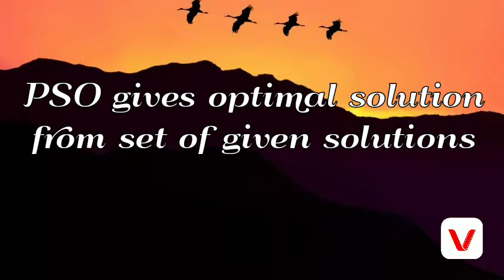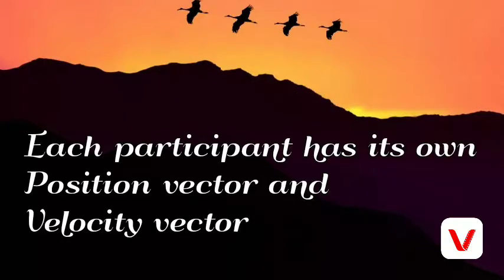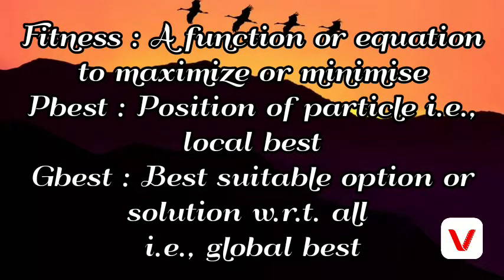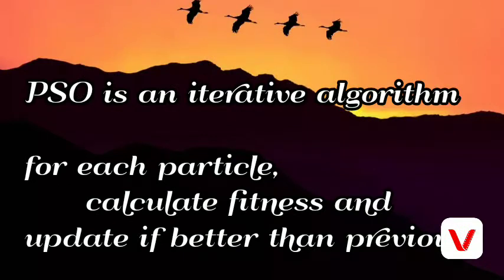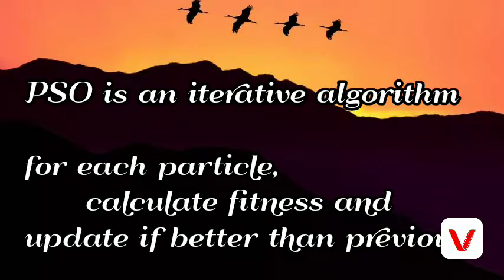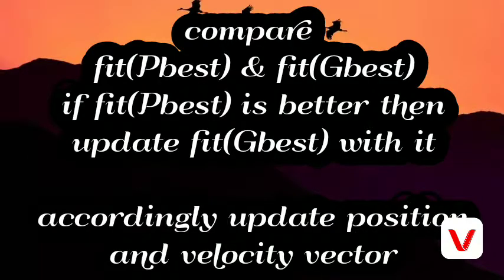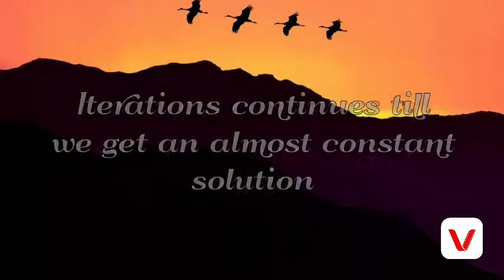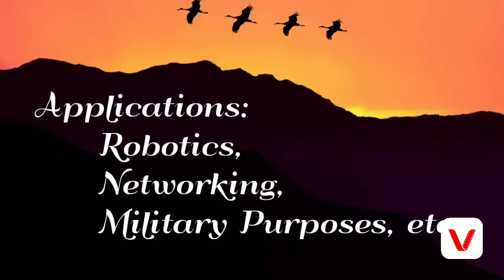PSO | Particle Swarm Optimization | Quick look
One watching the video will get a rough idea about what is PSO and the way algorithm proceeds along with its application.